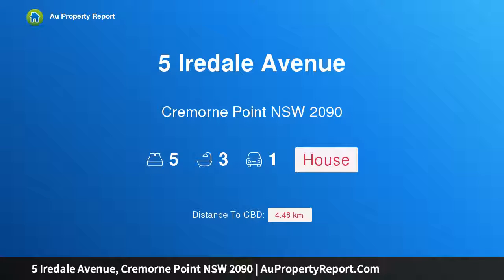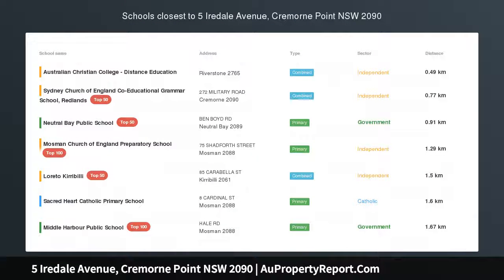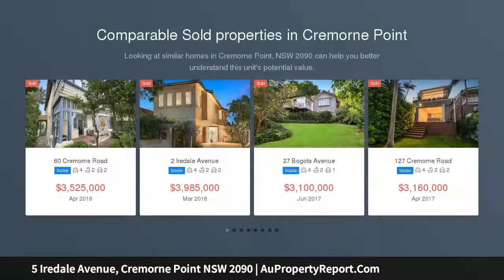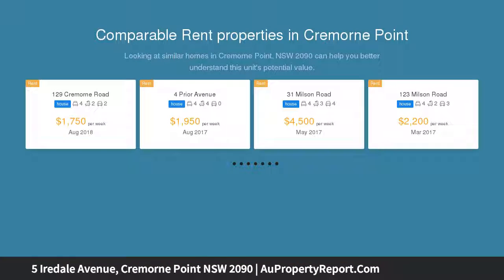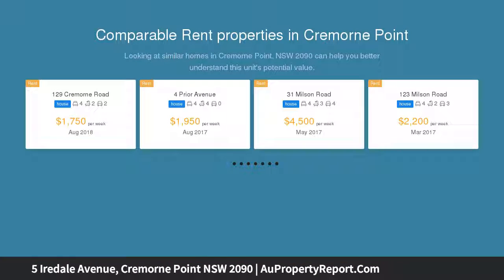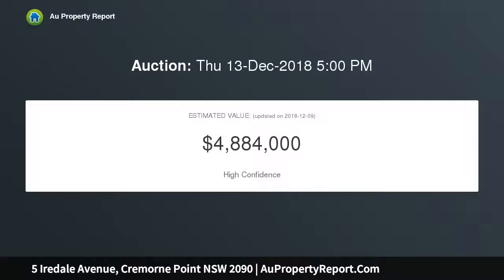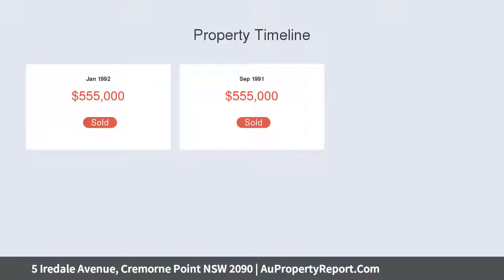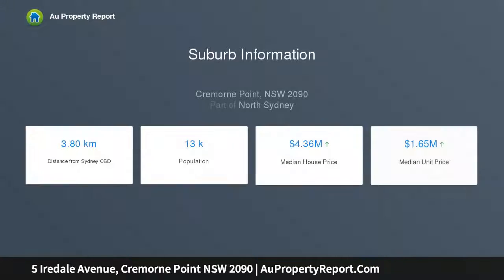5 Iredale Avenue, Cremorne Point NSW 2090 | AuPropertyReport.Com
5 Iredale Avenue, Cremorne Point NSW 2090
Property Type: house
Bedrooms: 5
Bathrooms: 5
Car Space: 1
“Glenferrie” - Masterful Transformation - Tranquil Harbourside Setting